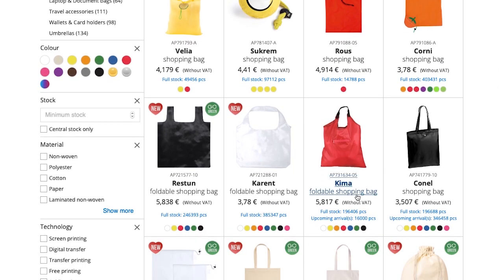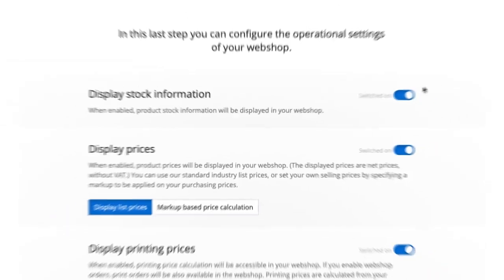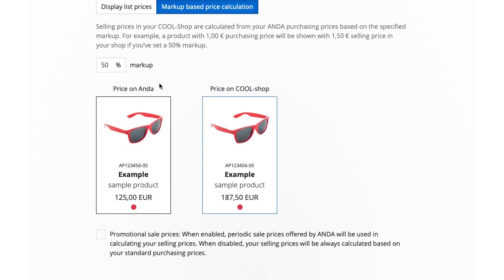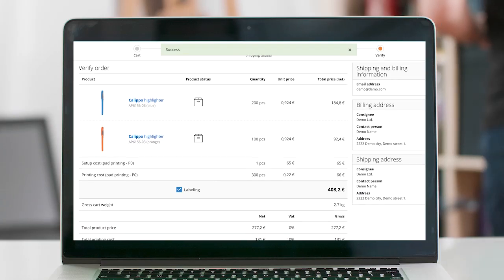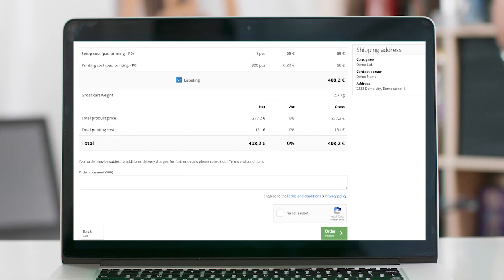Introducing COOL-SHOP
Do you want to grow your promotional business? Introducing COOL-SHOP, ANDA’s white-label webshop solution. It’s completely free and easy to use!
5 easy steps, 5 minutes and your webshop is ready! Start selling online with COOL-SHOP!

Do you want to be our Business Partner and create your own COOL-SHOP?

Be Cool, Be Present
COOL-SHOP, the webshop wizard
from Anda Present